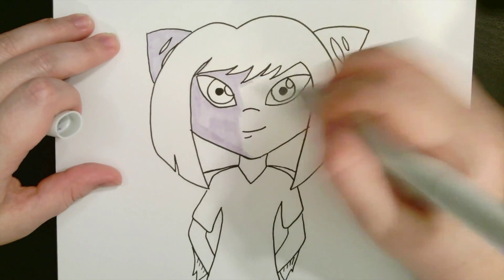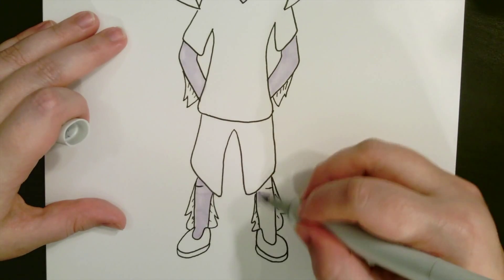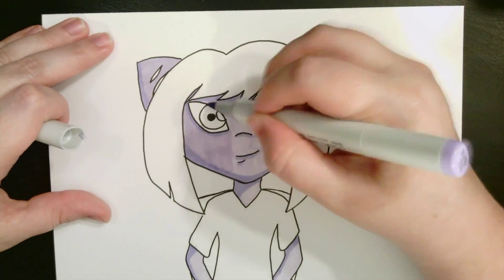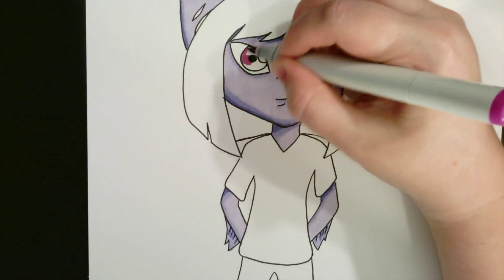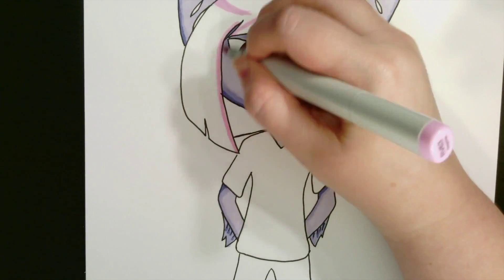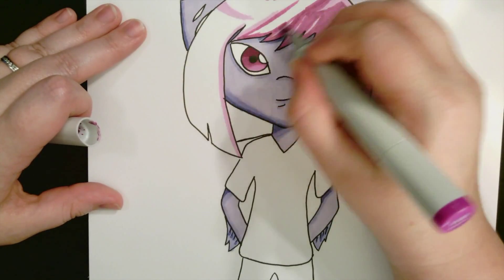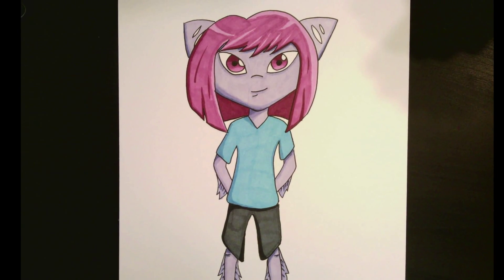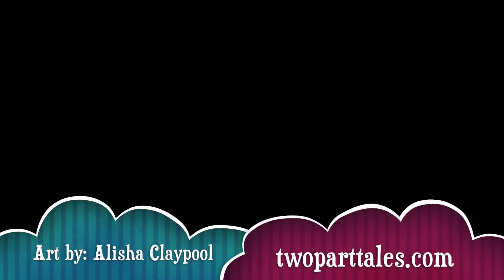The Sunken City of Cirrus - Kyra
Kyra joins her friend Jace as he searches for answers about the history of the City of Cirrus.  Will they find their answers or get into more trouble?  Listen to the free podcast on iTunes to find out!